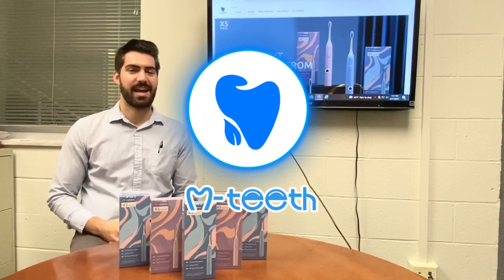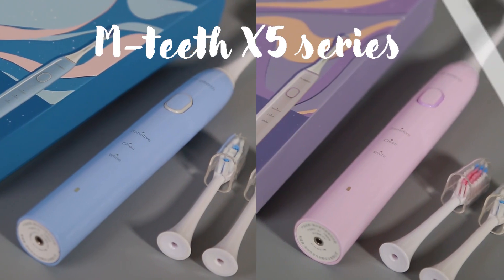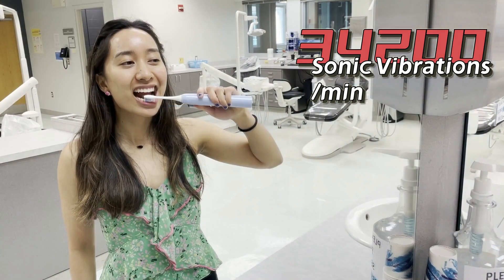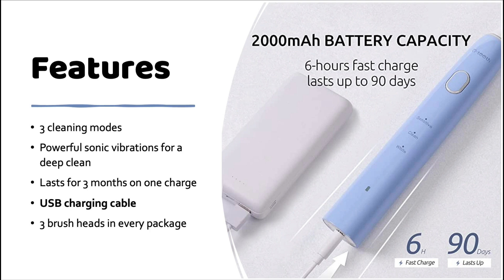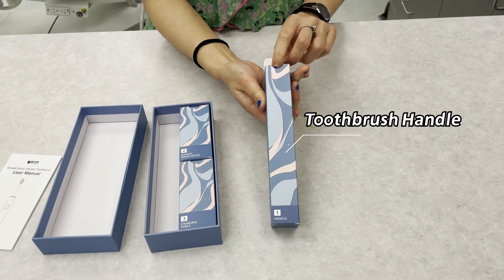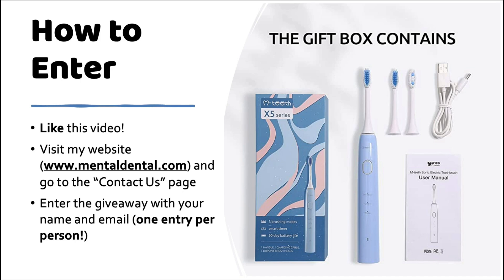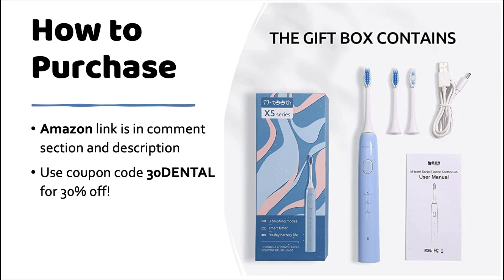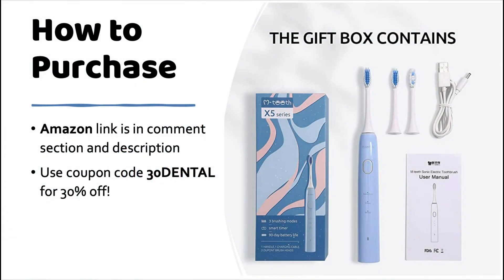M-Teeth Electric Toothbrush Giveaway | Mental Dental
■ All entries must comply with the YouTube Community Guidelines. Entries that do not comply will be automatically disqualified.
■ No purchase necessary to enter. Must be 18 years or older and U.S. Resident. Void where prohibited. The giveaway ends October 31st, 2021 at 11:59 PM EST and the winner will be announced on November 1st, 2021 at 7:00 PM EST. By entering this giveaway, you agree to the terms outlined in the Official Rules and Privacy Policy.